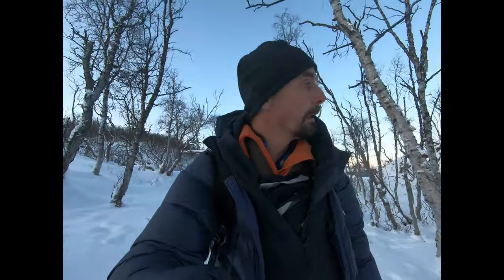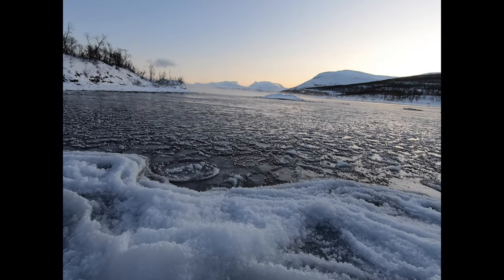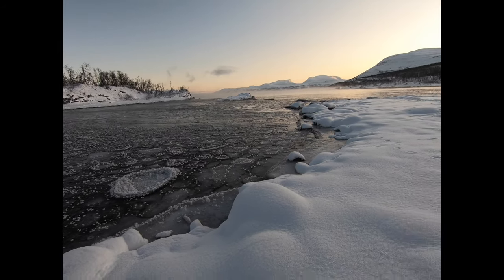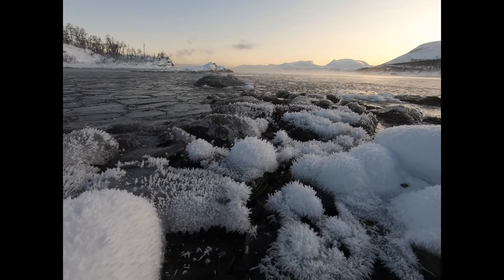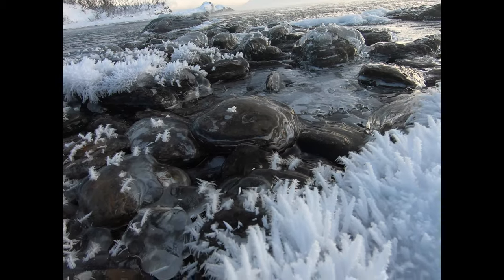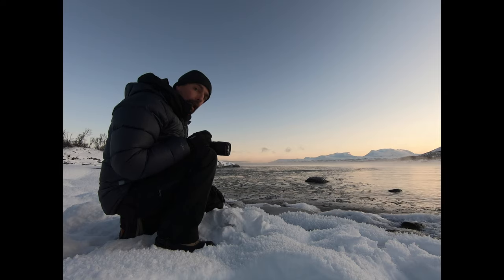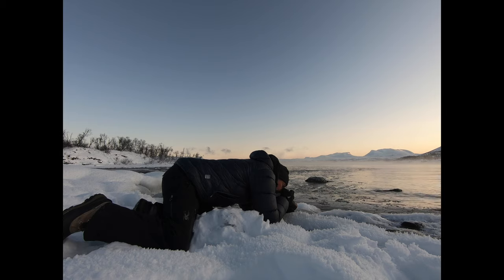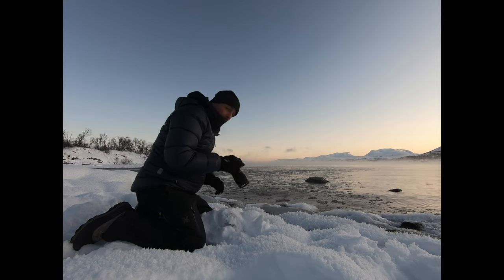Macro Photography of Ice Formations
I had found some really interesting ice formations whilst out guiding a landscape workshop. So I went back the following day and photographed them. I was using my handheld stacking technique as the where in situations were it would have been awkward to use a tripod with out destroying the subjects!